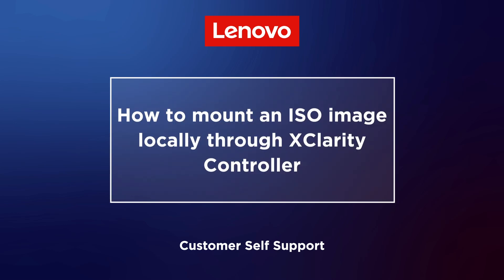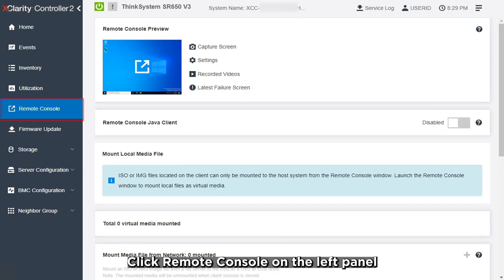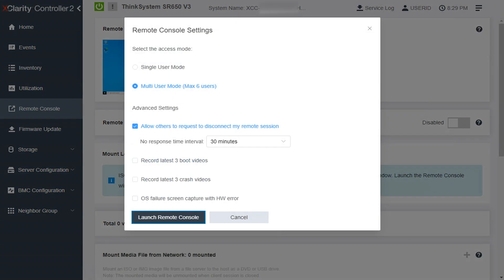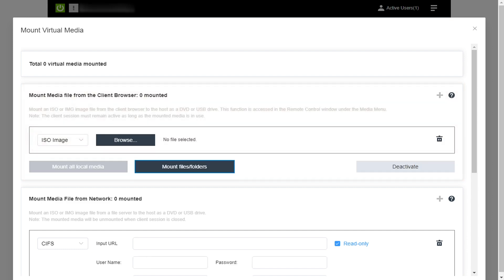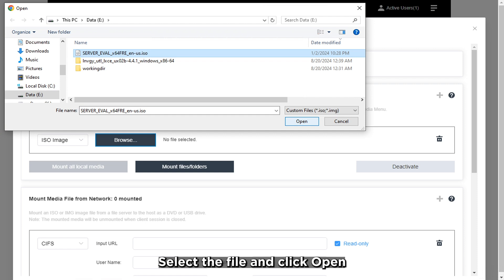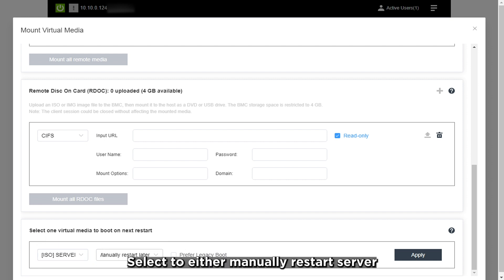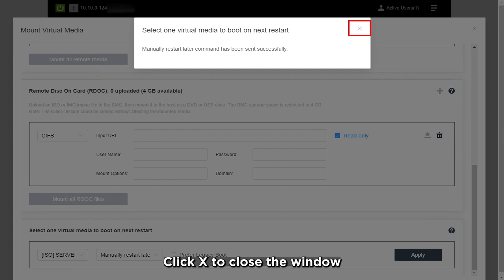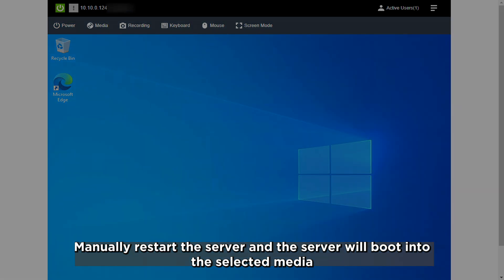How to mount an ISO image locally through XClarity Controller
This video introduces the procedure sed to mount local media files as virtual drives in the XCC.